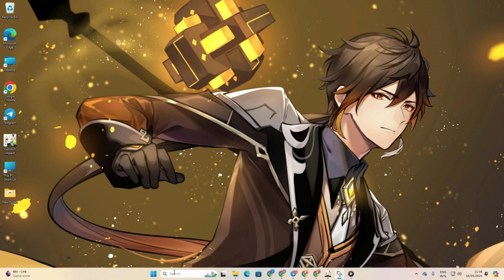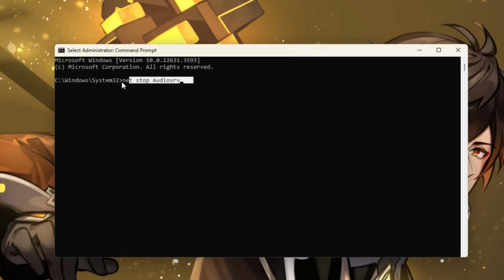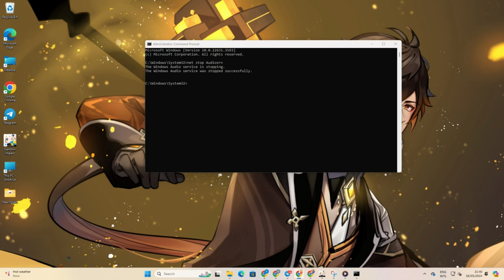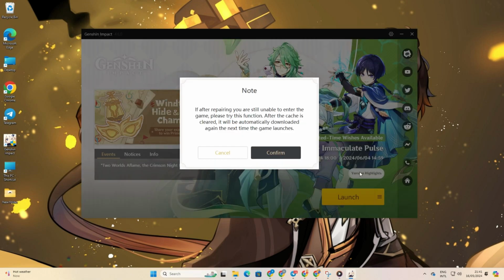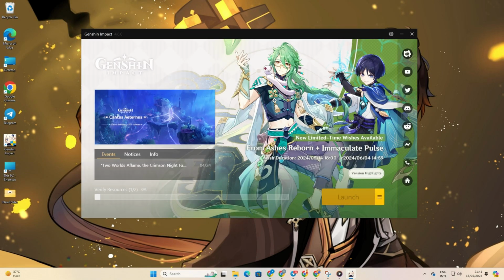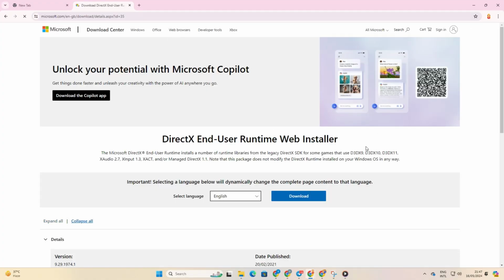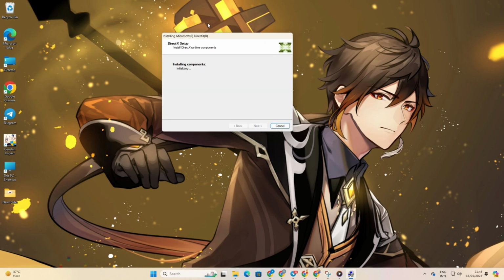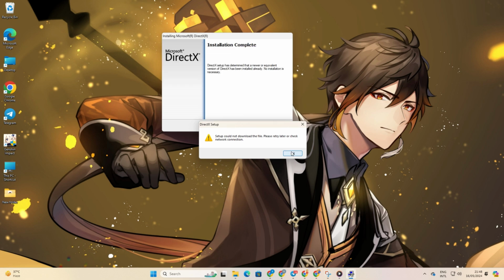Fix:Genshin Impact PC White Screen | Step-by-Step Guide Genshin Impact white screen PC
🔍 Stuck on a white screen while trying to play Genshin Impact on your PC? Don't worry, we've got you covered! In this video, we'll guide you through quick and effective solutions to fix the white screen issue in Genshin Impact on your PC. 🖥️🎮

Are you experiencing a blank white screen when launching Genshin Impact? Follow our step-by-step instructions to troubleshoot and resolve this frustrating problem. We'll show you how to check your system requirements, update graphics drivers, and tweak in-game settings to ensure smooth gameplay. 💡🔧

Discover essential tips such as verifying game files, running the game as an administrator, and adjusting compatibility settings. These solutions will help you get past the white screen and back into the immersive world of Genshin Impact. 🌍✨

With our easy-to-follow guide, you'll be able to fix the white screen issue in no time and enjoy uninterrupted gaming sessions. Don't let technical problems ruin your adventure—watch now and learn how to fix Genshin Impact's white screen issue on your PC!

Join us and regain access to your favorite game with these simple troubleshooting steps. 🚀🔍 Watch now and solve the white screen problem in Genshin Impact on your PC!